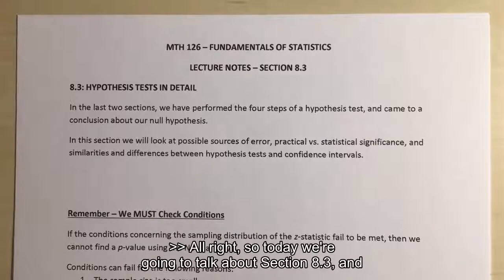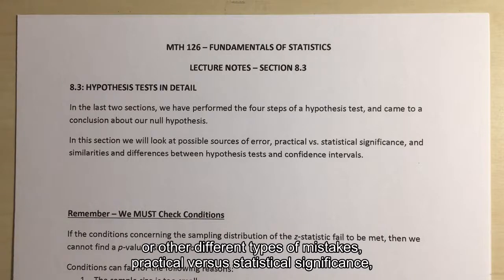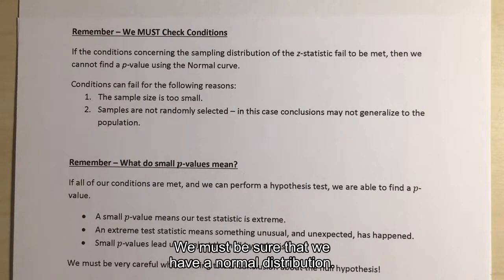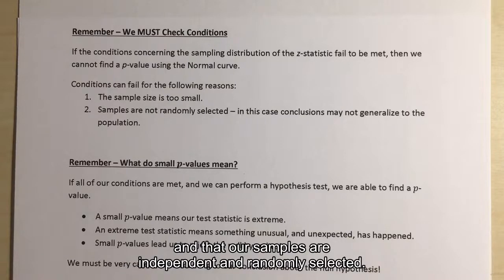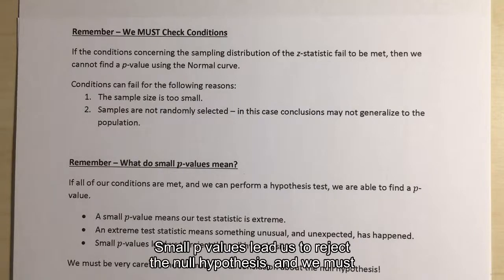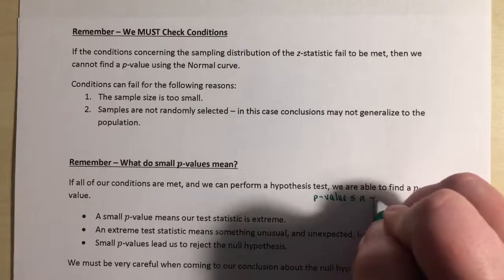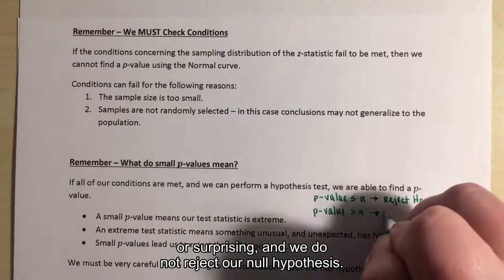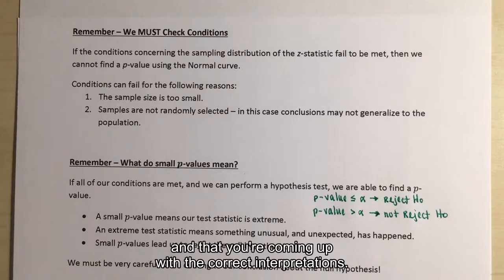Math 126 Section 8.3: Hypothesis Testing in Detail - Introduction OPEN CAPTION